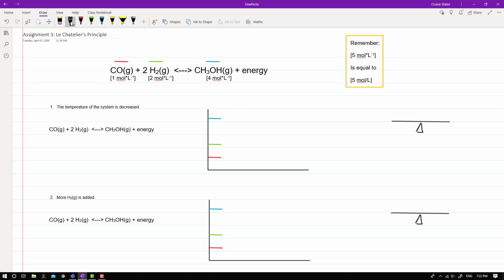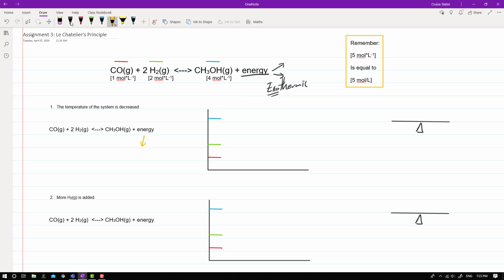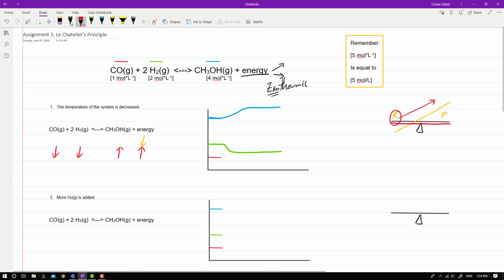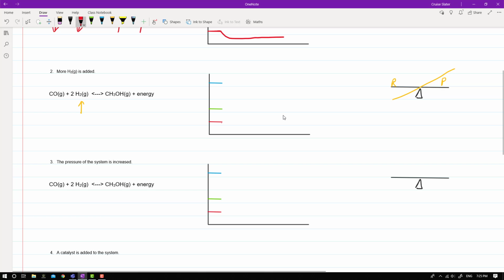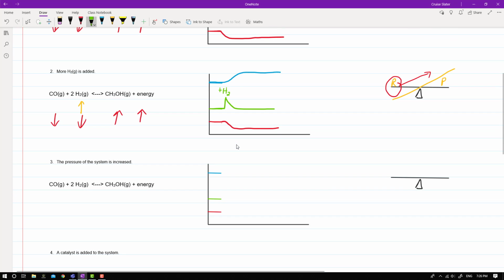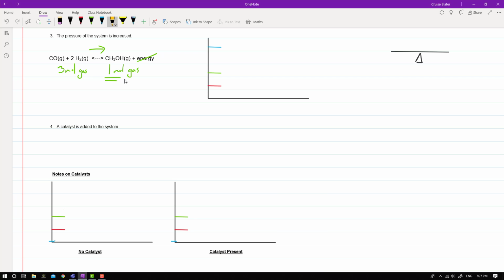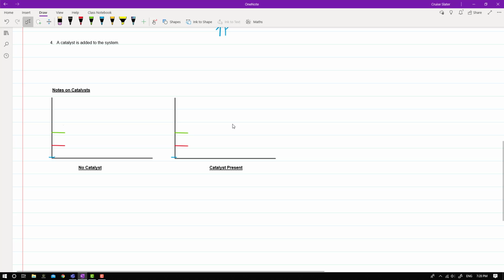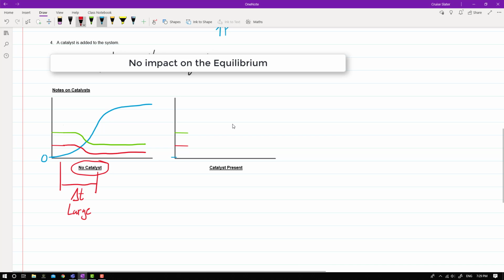Equilibrium: Le Chatelier's Principle (Ep4)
This video provides a short overview on working through questions related to Le Chatelier's principle as they are applied to a reversible reaction when dealing with equilibrium.